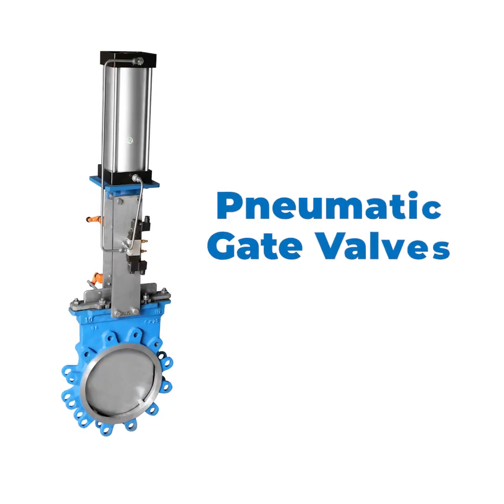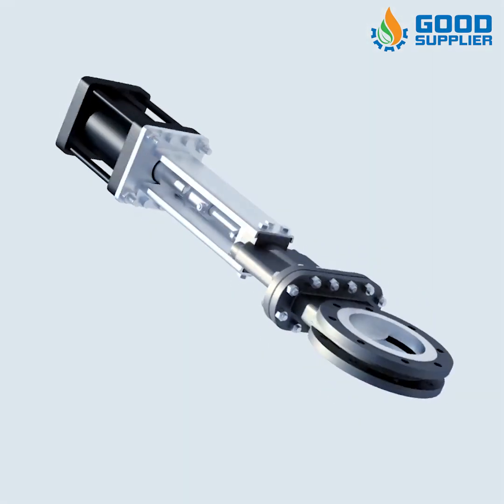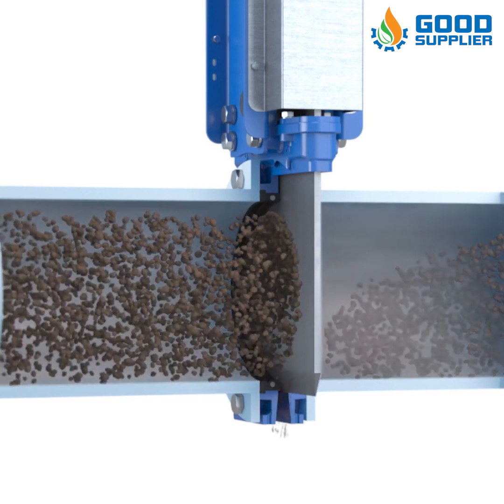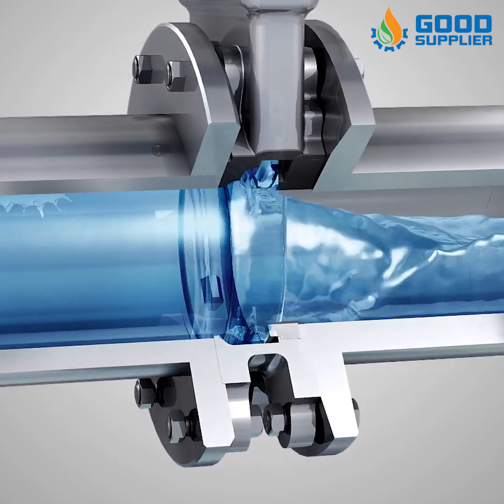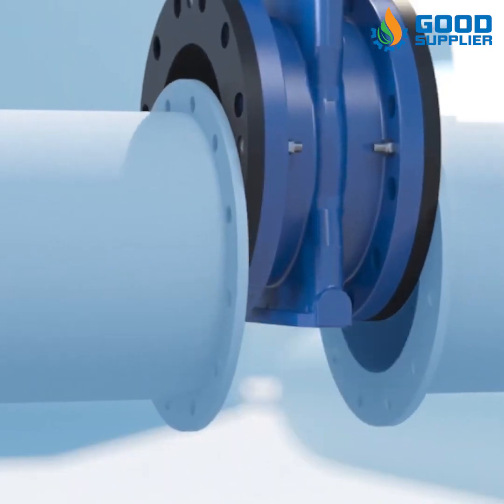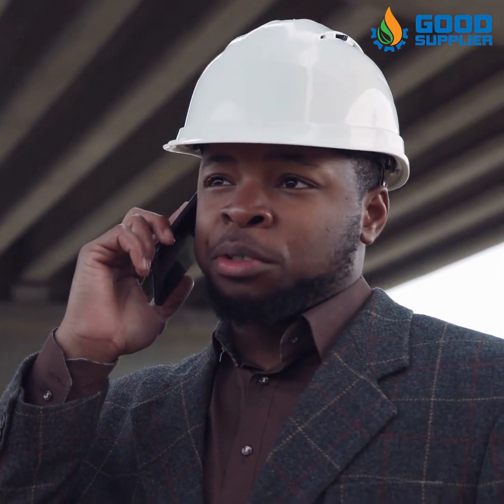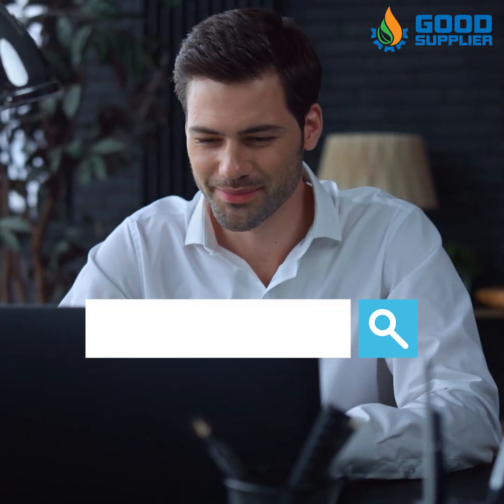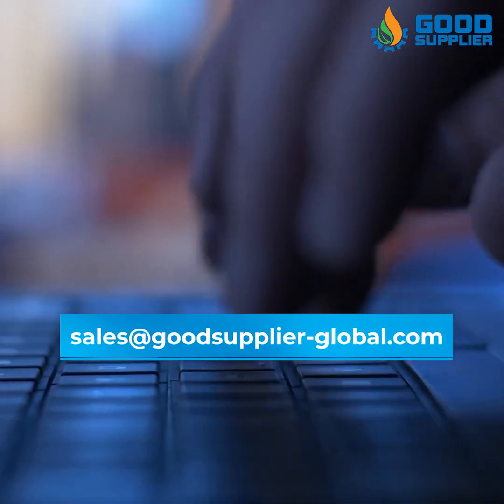Pneumatic Gate Valve by | Good Supplier's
Good Supplier presents the Pneumatic Gate Valves dedicated to the automatic shut off of heavy fluids lines like slurries and powder.

The Pneumatic Gate Valve is a heavy-duty unit with cast body,
knife gate, stuffing box with packing, and oversized air cylinder or
manual hand crank.

A gate valve controls the media's flow by lifting the gate (open) and lowering the gate (closed). A gate valve's distinct feature is the straight-through unobstructed passageway, which induces minimal pressure loss over the valve.

A gate valve's main components are body, seat, gate, stem, bonnet, and actuator.

The primary operation mechanism is straightforward. Turning the handwheel rotates the stem, which moves the gate up or down via the threads. Therefore, they require more than one 360° turn to open/close the valve fully. When the gate is lifted from the path of the flow, the valve opens, and when it returns to its closed position, it seals the bore resulting in a full closure of the valve.

For a gate valve, the relationship between the gate's vertical travel and the flow rate is nonlinear, with the highest changes occurring near shutoff.

Gate valves are more commonly used in refineries and petrochemical plants where pressure remains relatively low, but the temperature may be very high.

Gate valves are used in almost all fluid services such as air, fuel gas, feedwater, steam, lube oil, hydrocarbon, and most of any other services.

Some special gate valve is used in slurry and powder product also such as
knife gate valve.

Some advantages of gate valves are:

•Pressure drop during operation is significantly less
•Most of the gate valve can be used as bi-directional
•They are suitable for high pressure and temperature application and required less maintenance

Get in contact with us NOW to have the best quality of excellent and reliable parts for the industrial valves in the industry!

With Good Supplier, you don’t have to worry about the quality, price, and delivery because, at Good Supplier, you will find that HIGH QUALITY and SPEED OF DELIVERY meets LOWER PRICES!

Typical Industry Applications:
• Gas Injection
• Gas Lift
• Pump Discharge
• Overboard Dump Applications
• Chemical Injection
• Fracturing Clean-Up
• Methanol Injection
• Flaring